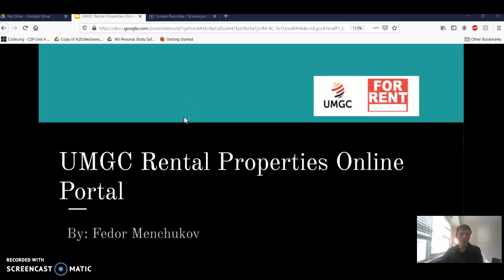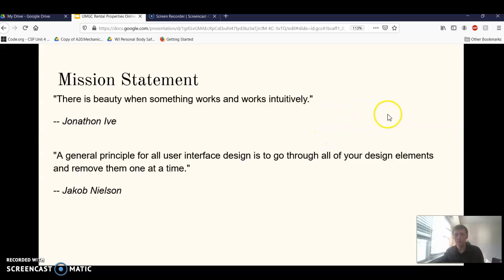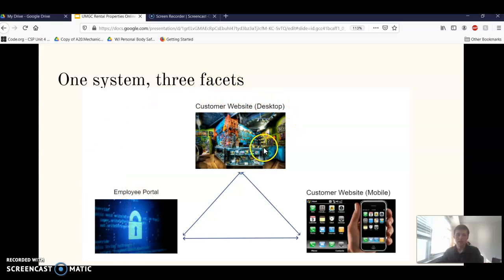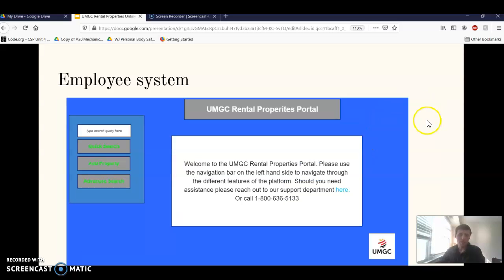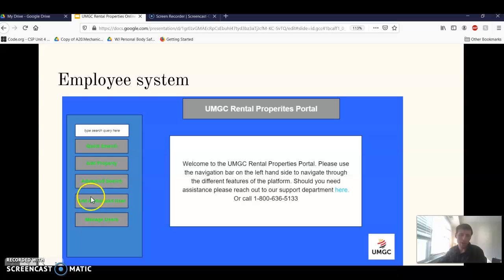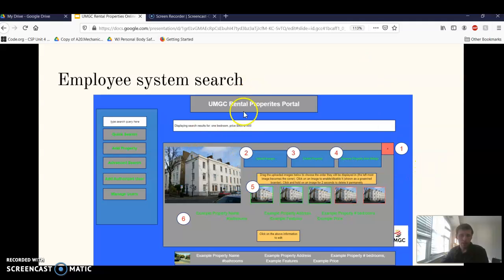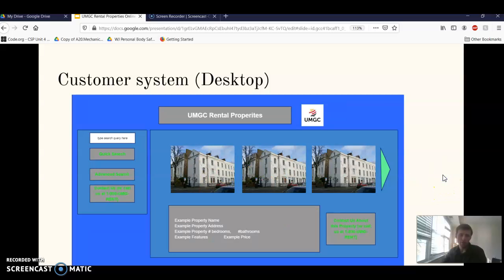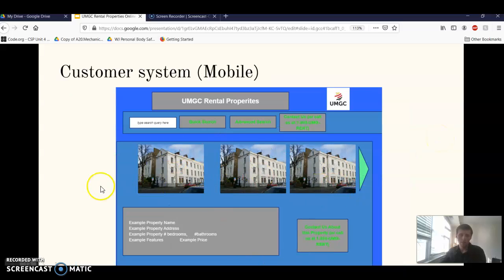UMGC Rental Properties Presentation